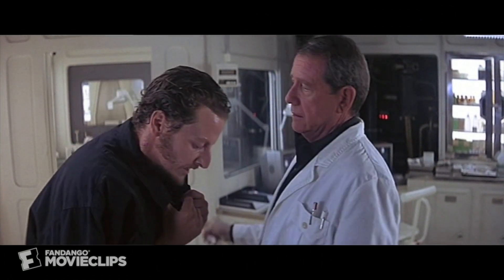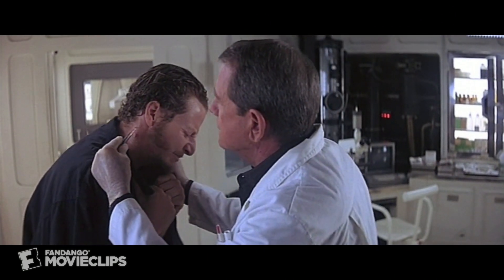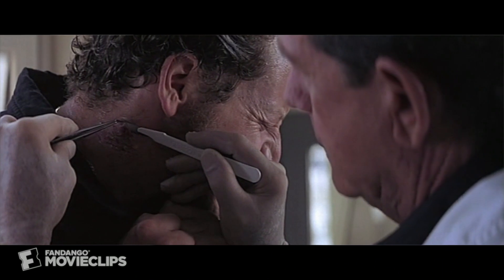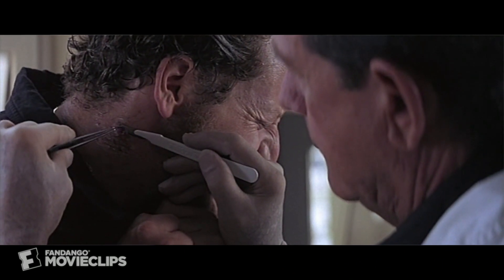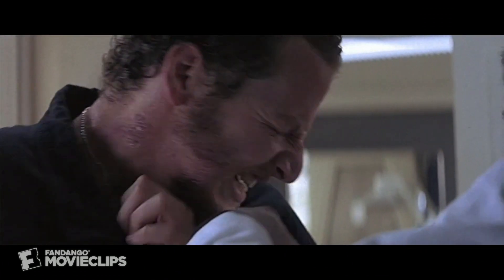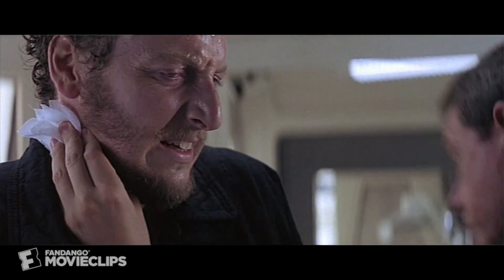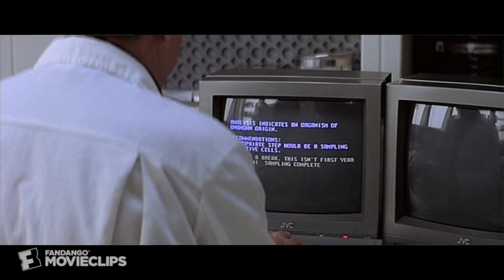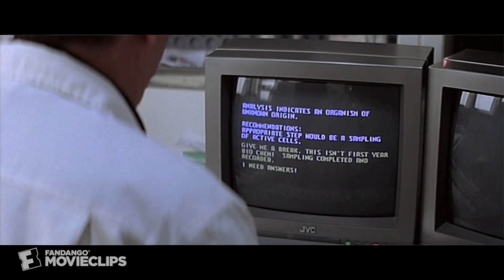Leviathan (1989) - A Skin Sample Scene (2/11) | Movieclips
CLIP DESCRIPTION:
Dr. Thompson (Richard Crenna) discovers a genetic altering virus on Sixpack's (Daniel Stern) neck.

FILM DESCRIPTION:
Leviathan, a sci-fi thriller directed by George Pan Cosmatos, is the story of a group of scientists who discover a sunken Russian submarine which contains a monster that is the product of a genetic experiment. This film, a hybrid of both The Abyss and Alien, has a decent cast, including Peter Weller as Beck, the lead oceanographer. Working with a good budget, action director Cosmatos, should have been able to put together better action sequences and a more frightening monster, but he gives this derivative, silly film below-par special effects and no particular visual style. Leviathan, while it may entertain a less-sophisticated viewer, has little to offer fans of the genre who are looking for thrilling special effects.

CREDITS:
TM & © MGM (1989)
Cast: Michael Carmine, Richard Crenna, Ernie Hudson, Daniel Stern, Peter Weller
Director: George P. Cosmatos
Producers: Aurelio De Laurentiis, Luigi De Laurentiis, Lawrence Gordon, Charles Gordon
Screenwriters: David Webb Peoples, Jeb Stuart